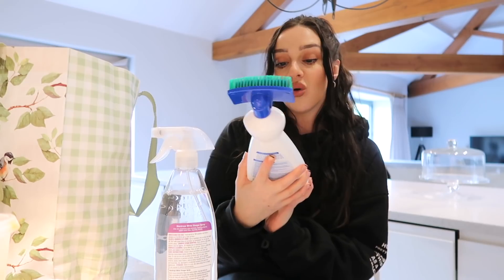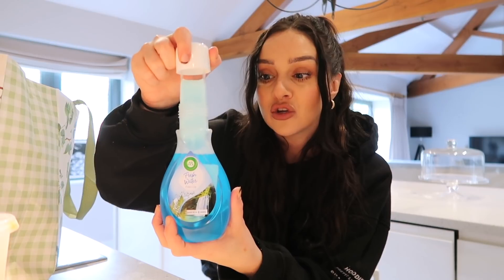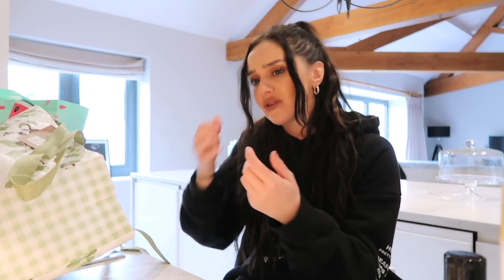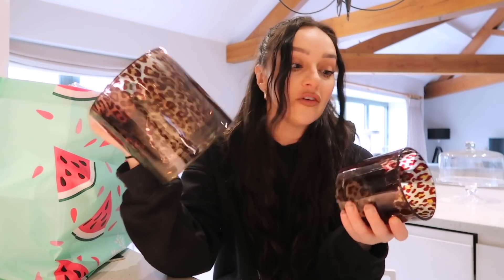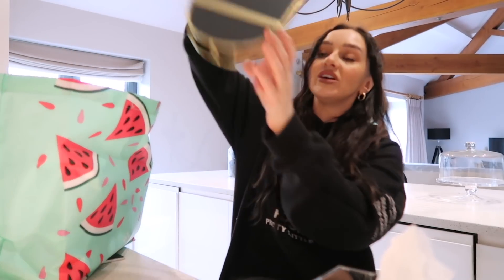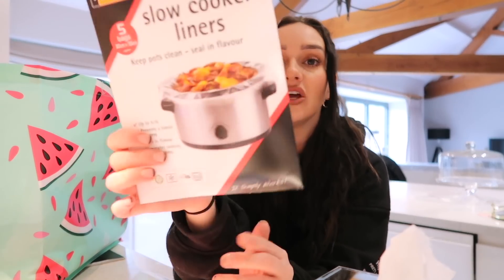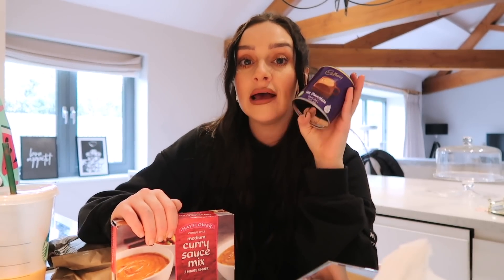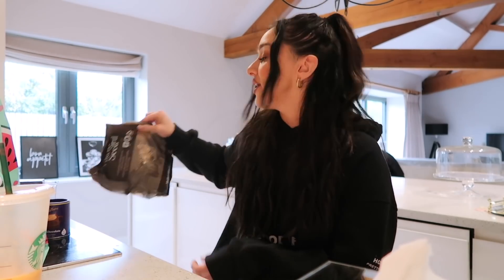HUGE HOME BARGAINS HAUL! FEBRUARY 2021 || Homeware, Cleaning, Organisation + more!